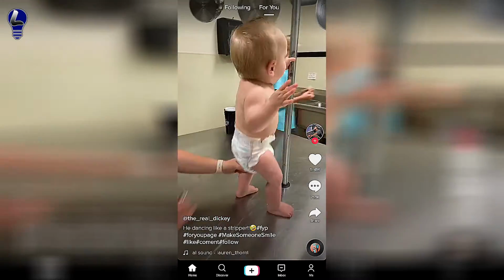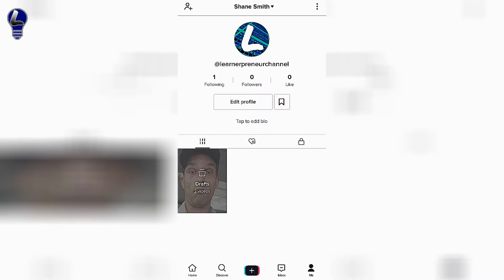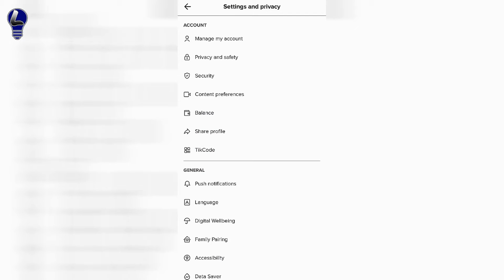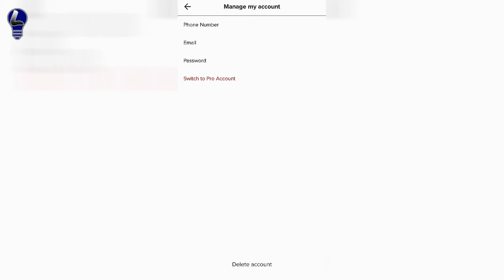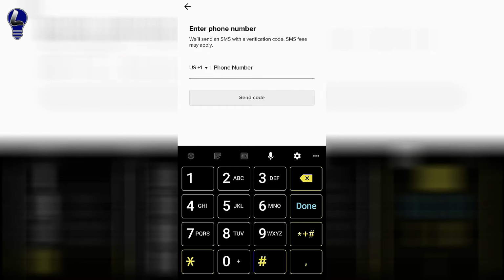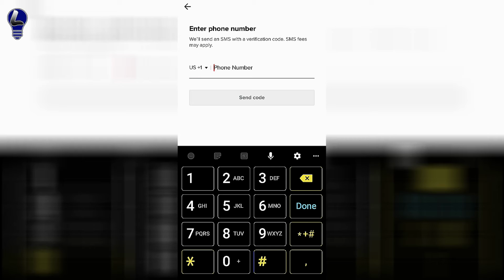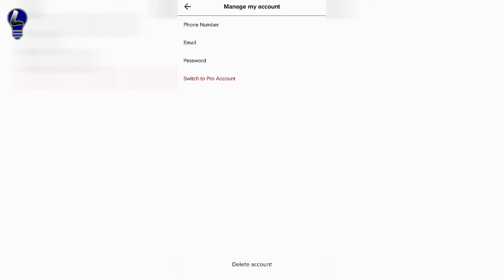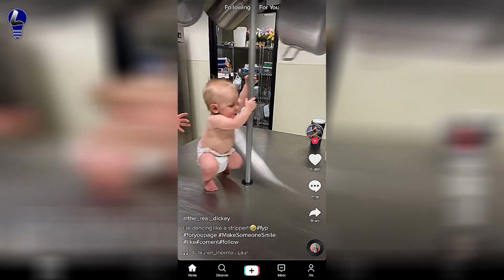How to Change Your Number on TikTok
In this video you'll learn how to change your number on tiktok. It's easy to change your number, and in the final steps of this tutorial tiktok will send you some confirmations at each of the numbers you provide.

If you have any questions, please hit the COMMENTS below: this community is very helpful.